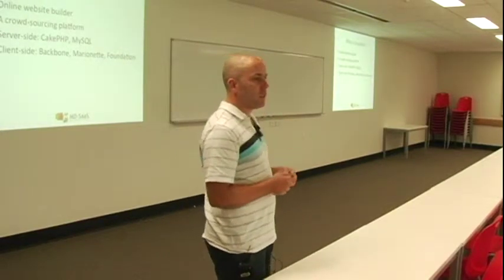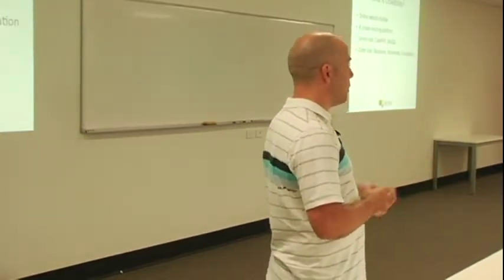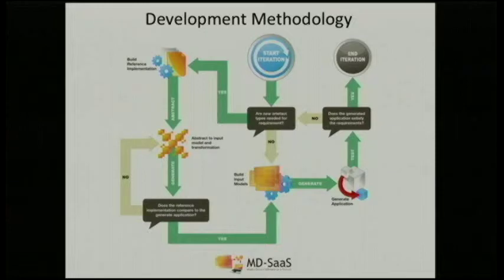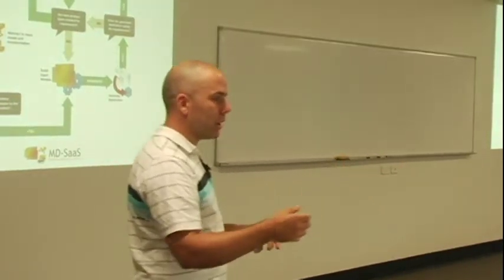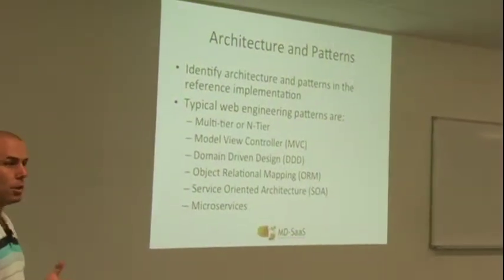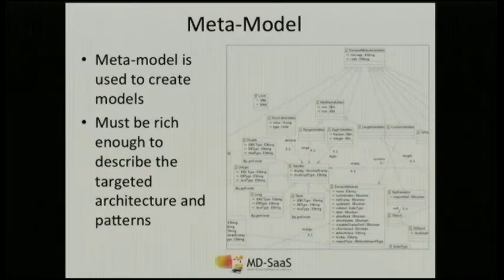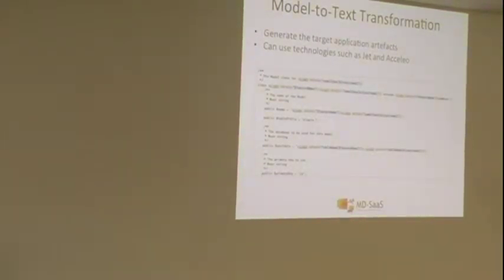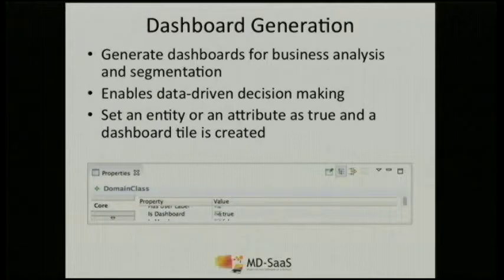How we built Crowdsites using Model-Driven Engineering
Eban Escott